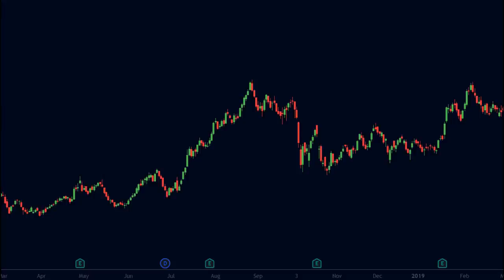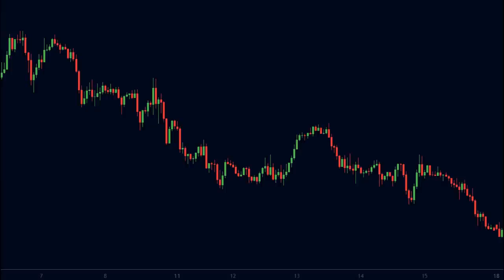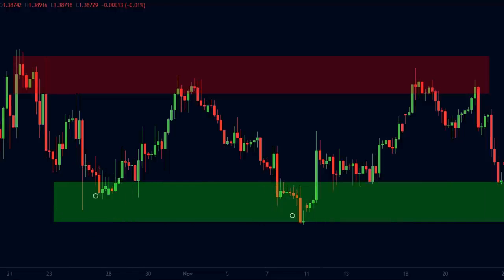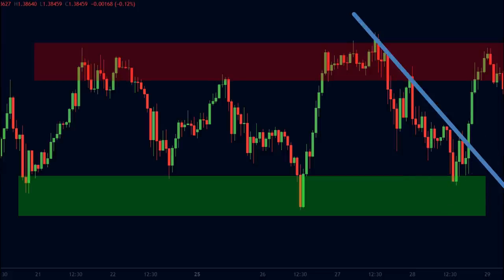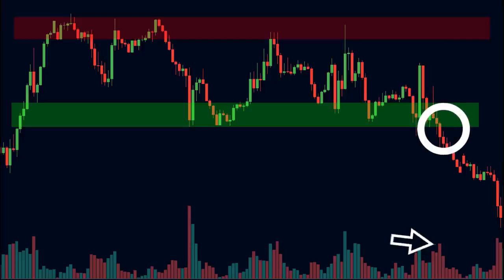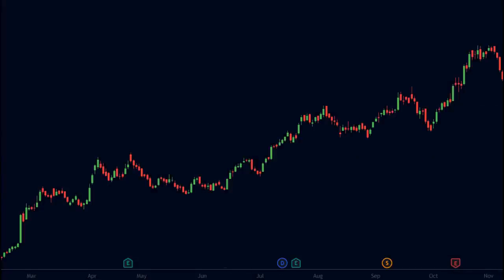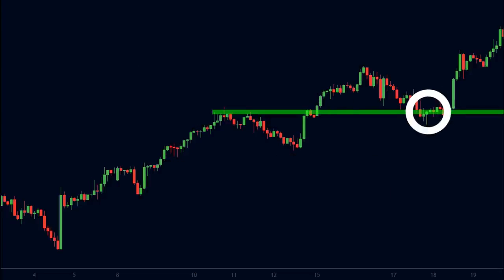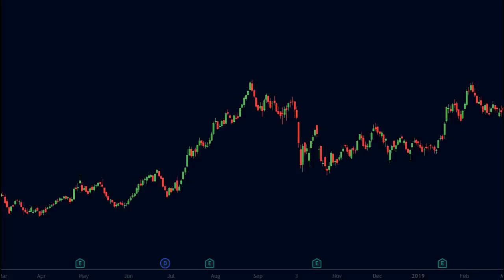Price Action Trading [ Beginner to Advanced]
Price action trading strategies can give you high returns when it comes to technical analysis. So in this video, I will be sharing some of the best price action trading strategies that work like a charm.

First, lets understand what is price action.

Price action can be simply defined as the historic movement of the price over a particular period of time. Price action helps us in understanding the historic behavior of the price. If we can understand the behavior of the price, then we can effectively predict the future movements of the price.

Price action trading generally consists of technical tools like candlestick patterns, support and resistance, trendlines, Fibonacci retracement, etcetera. But, a trader can combine price action and technical indicators to find the best possible trading opportunities.

The most important point of price action trading is to identify the phase of the market, and trade accordingly.

So now, lets discuss the different phases of price action.

The price of an asset generally moves in two phase.

The trending phase. And the ranging phase.

A trending phase can be identified when the price is moving in an upwards direction or a downwards direction.

In an uptrend, we see that the price makes higher highs and higher lows. On the other hand, in a downtrend, the price makes lower highs and lower lows.

When the price is in an uptrend or a downtrend, we will look to enter the trend on the pullback.

The price of an asset is in a trending phase for about 30% of the time. For the rest 70% the price is in a ranging phase.

A ranging phase can be identified when the price stays in a sideways range for extended amounts of time. This happens because the price is stuck between a major support and a major resistance level.

In sideways phase, we will look to trade at the reversals on support and resistance levels, or, we will trade the breakout of the range.

Now that we have understood the phases of the market. Lets now examine different strategies that we can apply to different market phases.